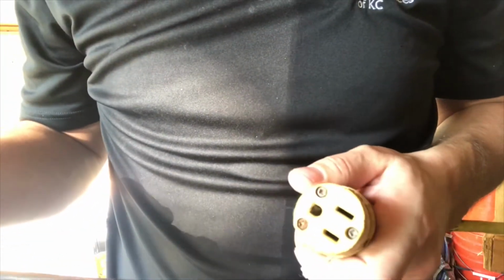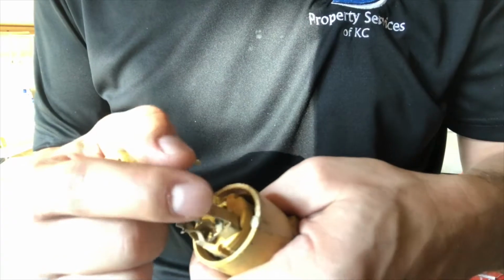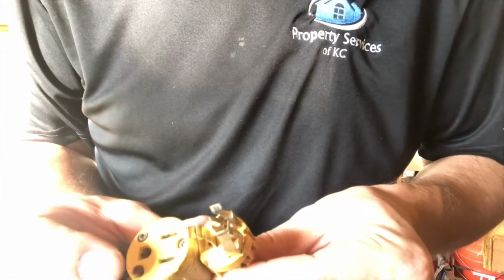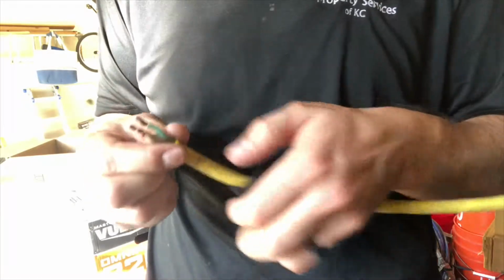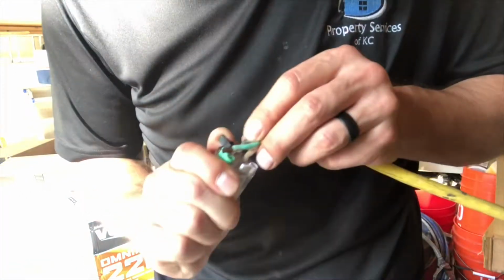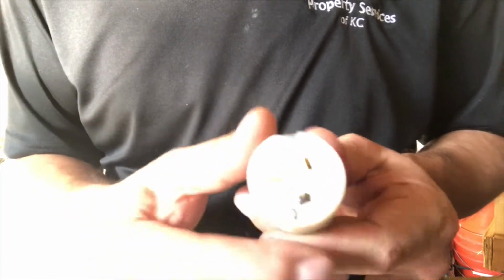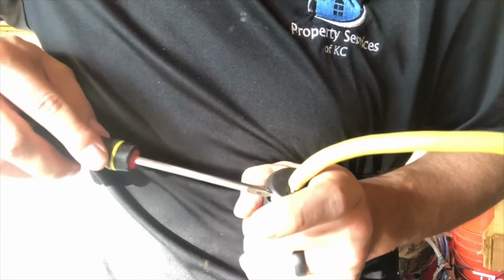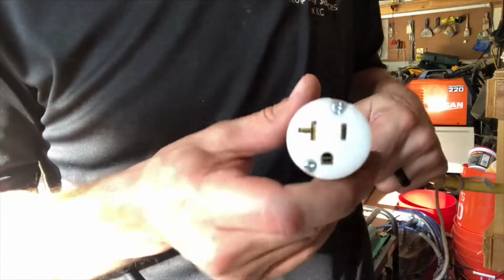Extension cord end replacement, 20 amp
Walk through of replacing the female end on a 20 amp extension cord,